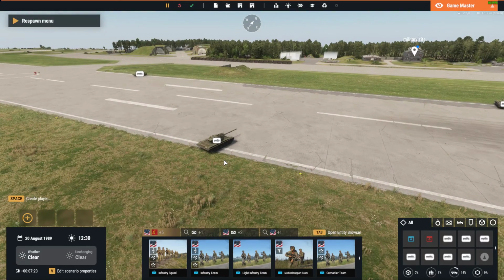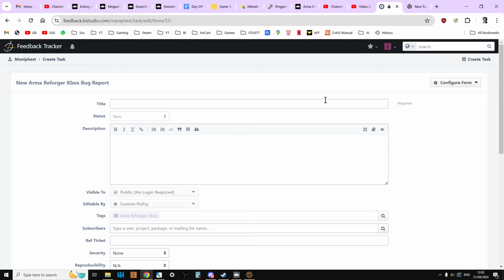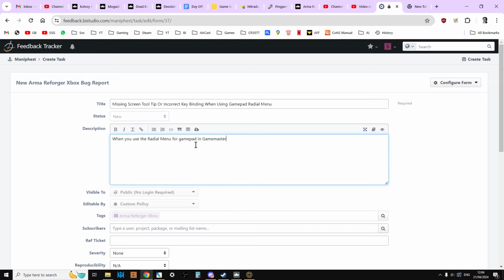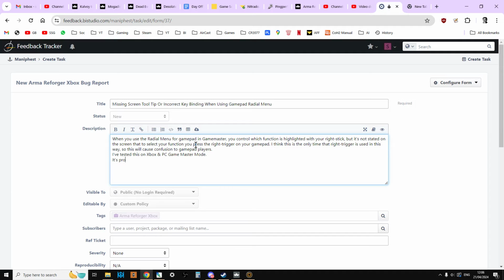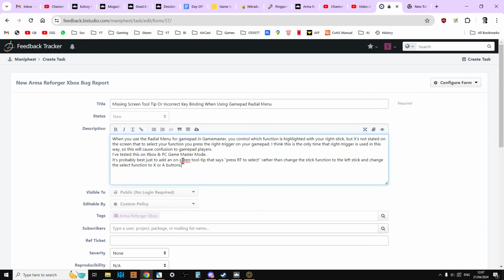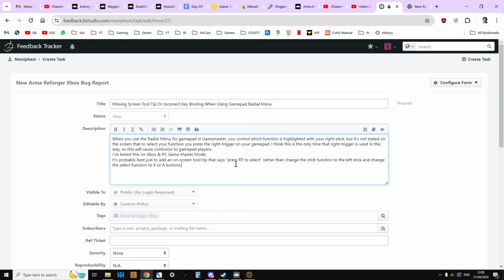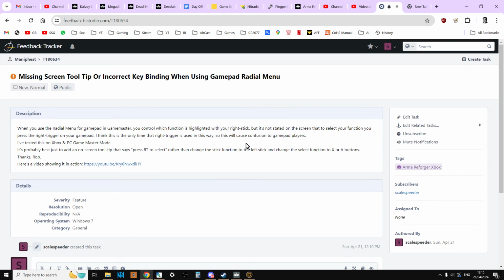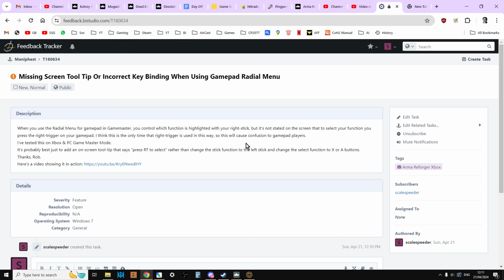How To Use The Arma Reforger Feedback Tracker To Report Bugs & Suggest Game Changes & Improvements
In this tutorial video I show you how to use the official feedback tracker for Arma Reforger, so that you can report problems, bugs, glitches, errors, improvements, suggestions & anything constructive & professional direct the devs QA team.
Remember to re-read anything you write before posting & keep things simple and clear. Attach videos & screen shots where possible.
If lots of us take advantage of the Feedback Tracker we can make the game better!
The above info was believed to be correct as of April 2024.
Thanks, Rob.